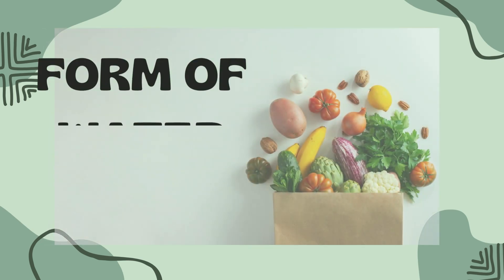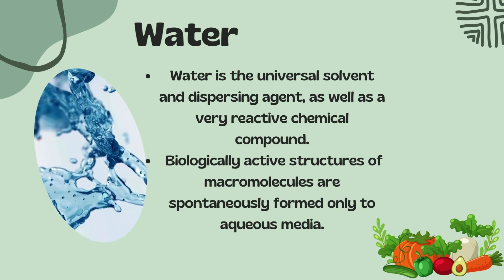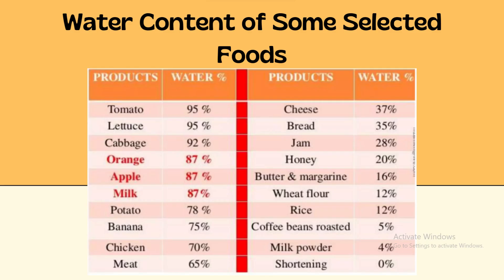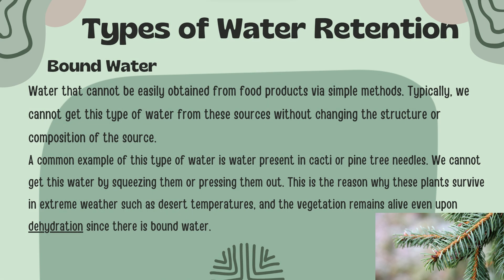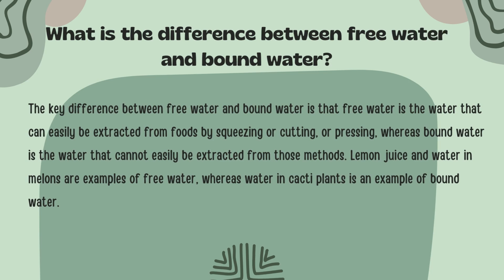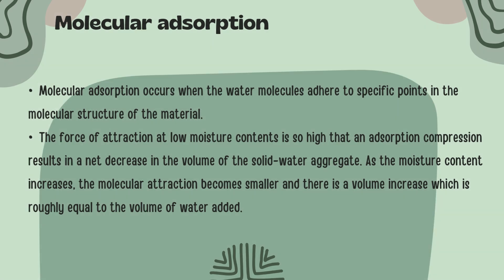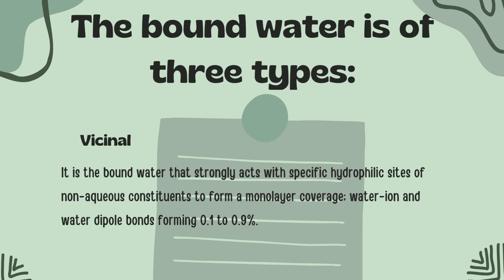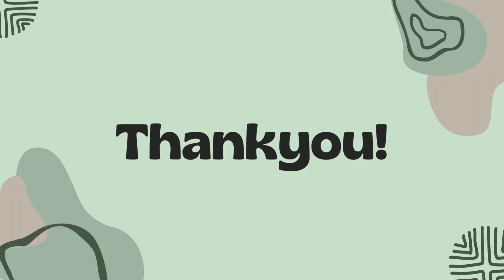Form of water retention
Water retention in fruits and agricultural crops refers to the plants' ability to hold and store water within their tissues. This natural process plays a crucial role in maintaining cellular turgor pressure, supporting plant structure, and ensuring resilience against environmental stresses such as drought. Various factors influence water retention in plants, including the presence of specialized structures like parenchyma cells and the composition of cell walls. Understanding and managing water retention in agricultural crops is essential for optimizing yield, promoting plant health, and mitigating the impact of changing environmental conditions on crop production.

CUBERO, AQUILINO III  Generalla
MATEO, Karen Mae  Valdez